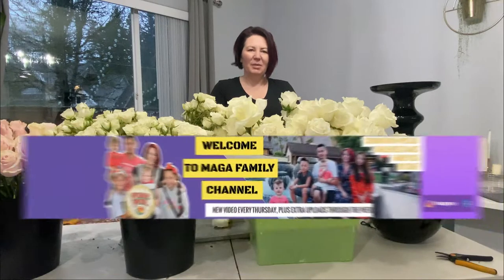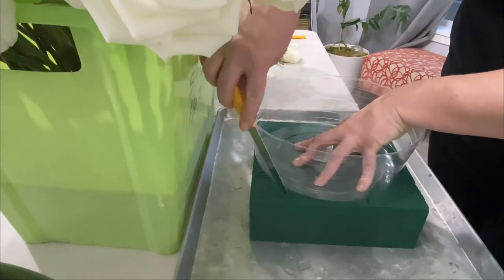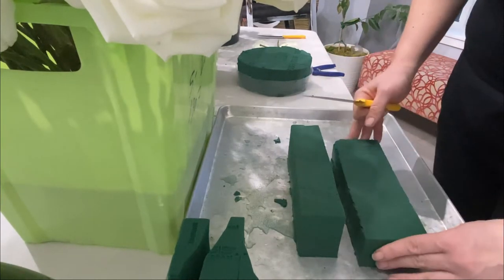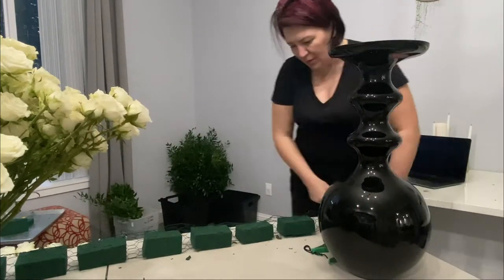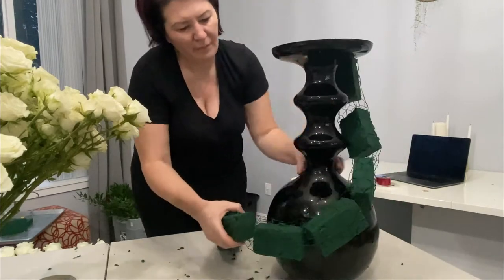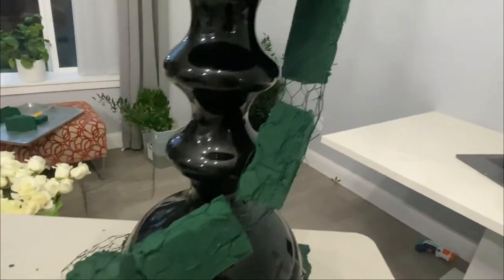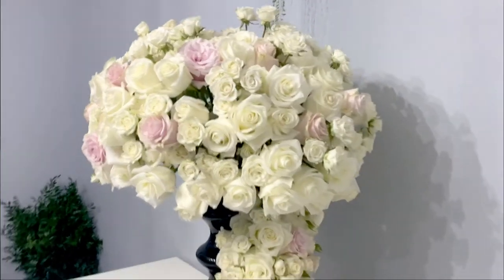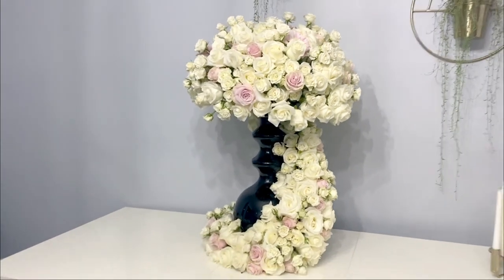How To Make Tall Flower Arrangement Easy Tutorial/Gorgeous Centrepiece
Hi Guys, in this video I'll show you hot to make Tall wrap around the vase flower arrangement. For this centrepiece I used about 4 1/2 bunches of large roses and about 3 bunches of spray roses, 1 clear container, 4 large cubes of oasis and about 2 feet of chicken wire.